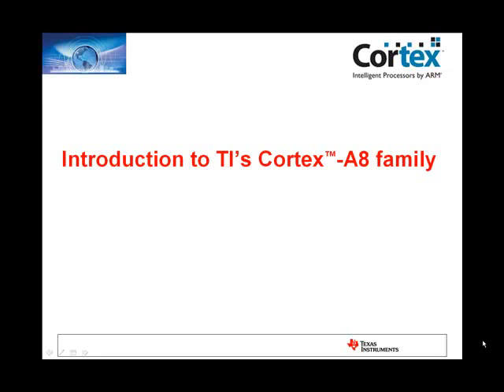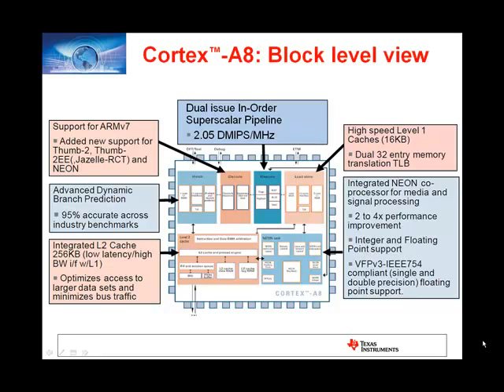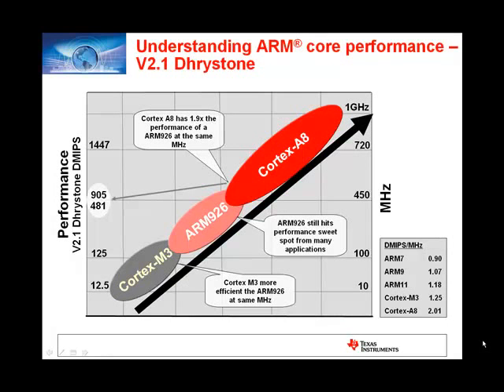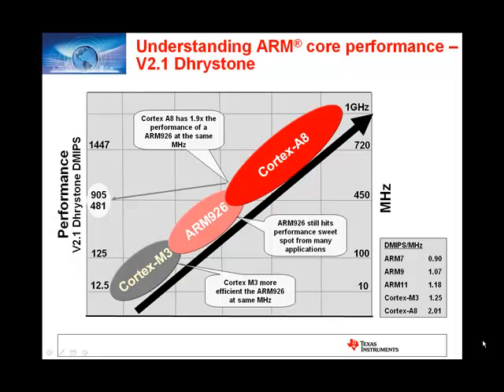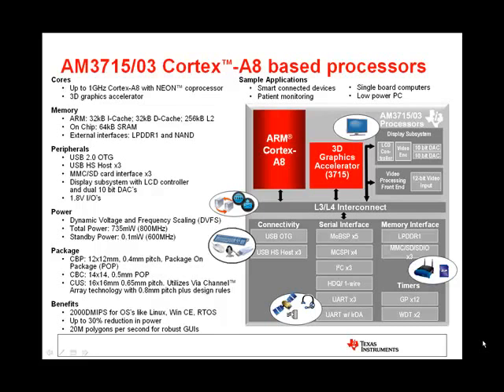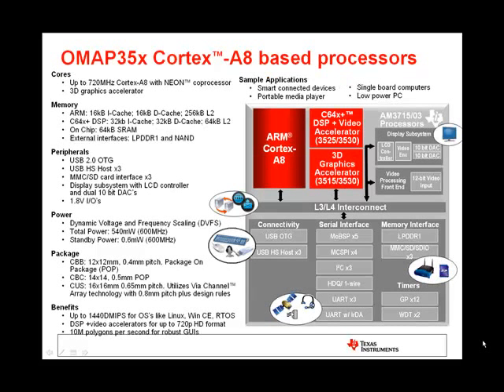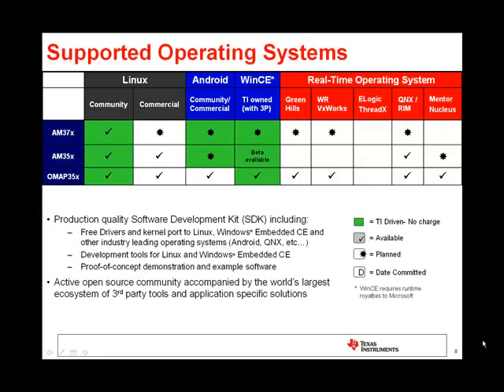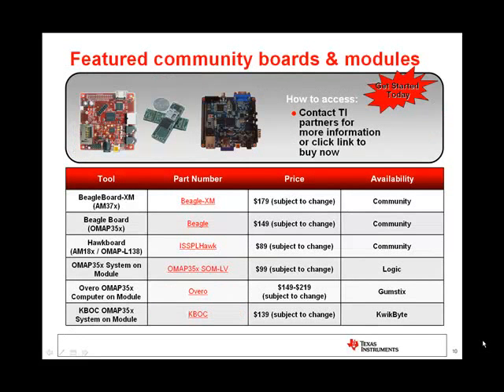Introduction to TI's Cortex™-A8 family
The Cortex A8 32bit RISC processor based on the ARM core version 7. It supports a standard 32-bit instruction set and the Thumb2 instruction set. Thumb2 is a mixed 16 and 32 bit instruction set which provides better code density while maintaining 32bit-like performance. The Cortex A8 has a 13-stage execution pipeline and supports dual fetch, dual issue inline execution. It has 2 levels of cache. Level 1 consists of 16 kB of Instruction Cache and 16kB of data cache; both level 1 instruction and data cache are 4-way set associative caches. Level 2 has 256 kB of unified cache which is 8-way set associative. Join this session to learn more about TI's Cortex A8 offering.